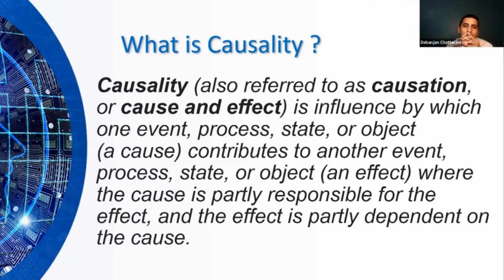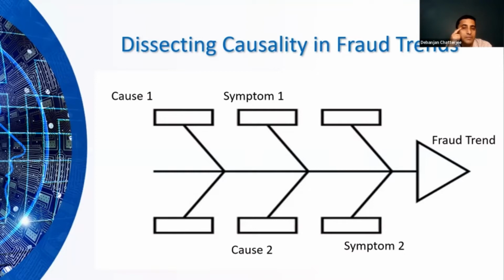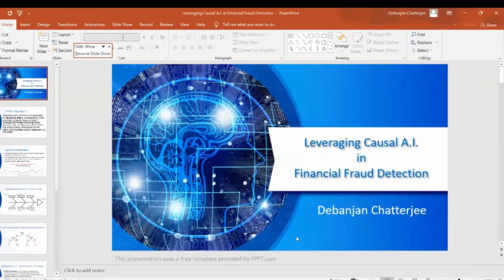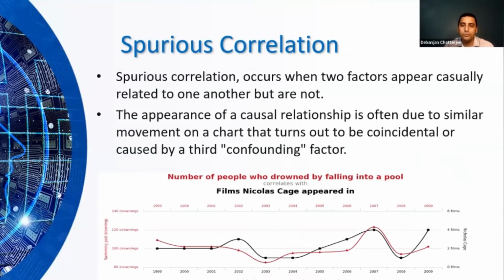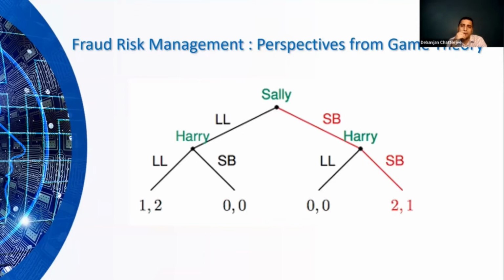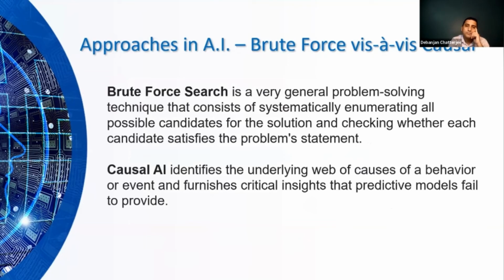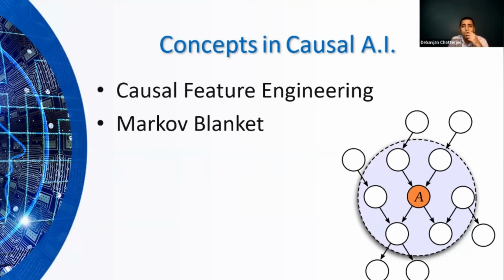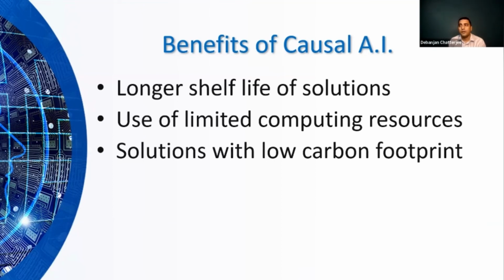Digital Session by Debanjan Chatterjee: Future of Fraud Management for Businesses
Thank you Debanjan Chatterjee, Vice President of Fraud Risk Management at PayTM Payments Bank for having a wonderful session on Leveraging casual AI in financial fraud detection in the event “Future of Fraud Management for Businesses” virtual summit 3.0 held on 9th February, 2022.

Keep supporting us to bring many more informative content.